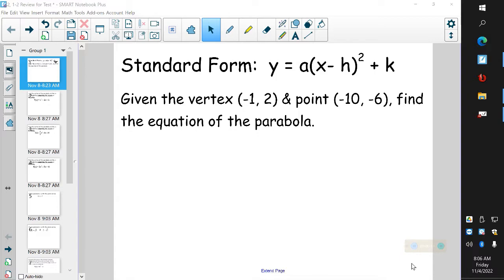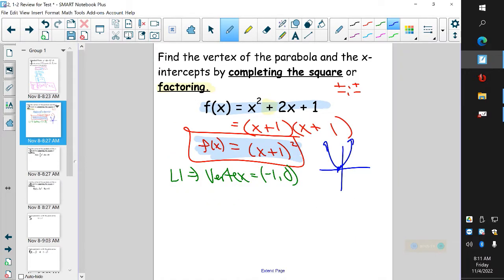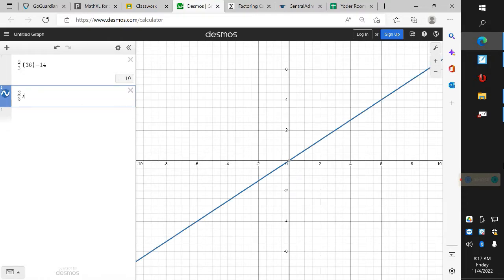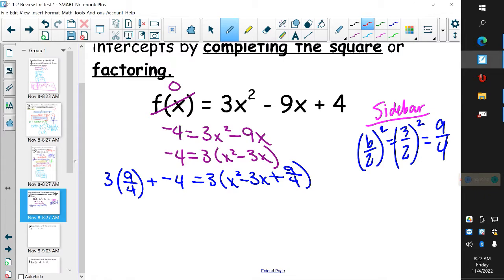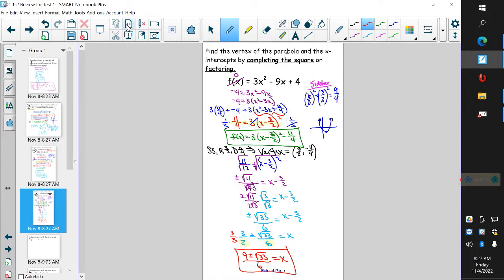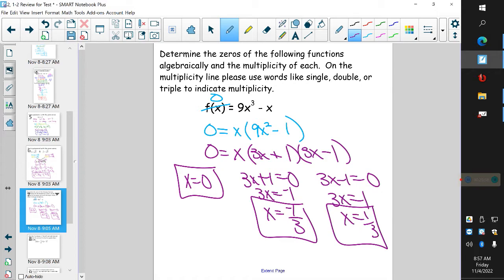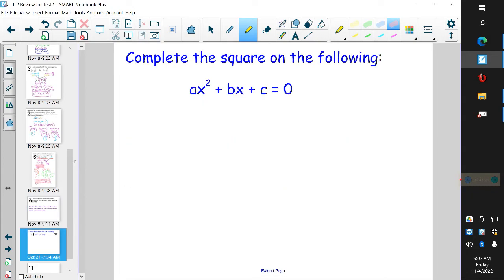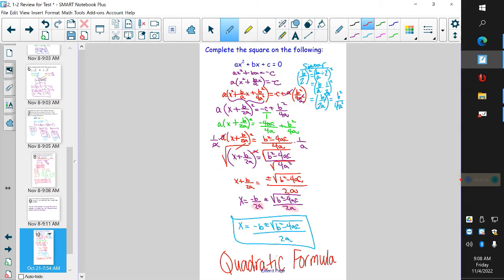2, 1-2 Review for CTS, LCT and x-intercepts